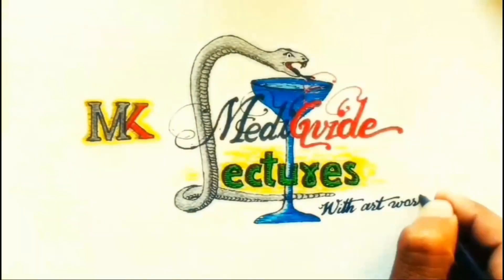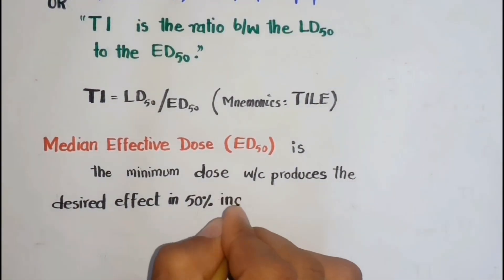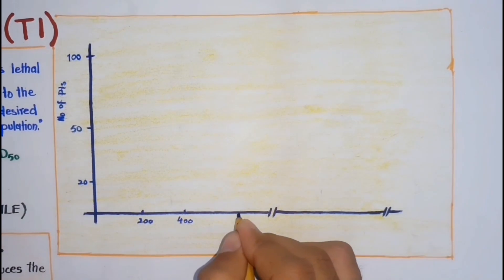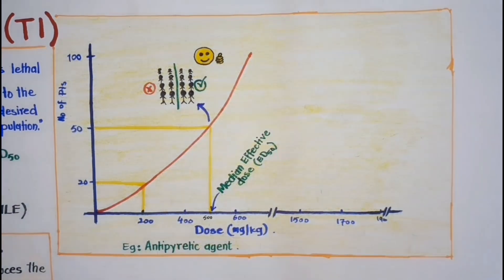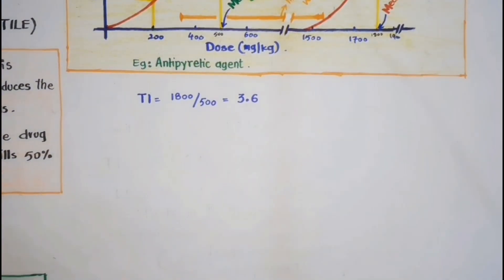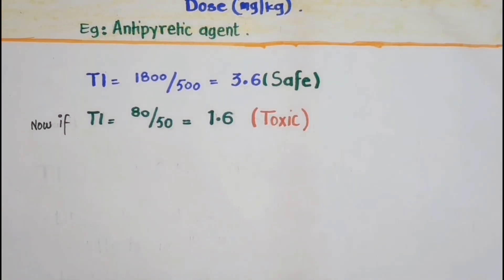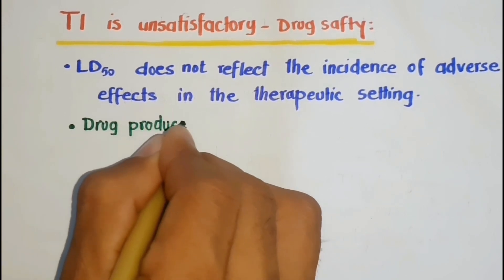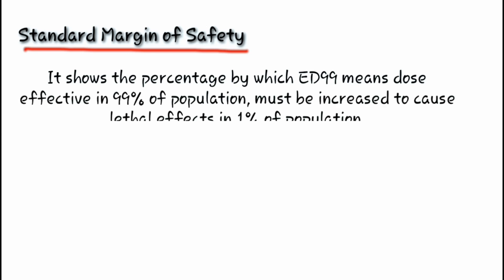Therapeutic index - Pharmacology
The therapeutic index (TI) of a drug is the ratio of the dose that is lethal in half of the population (LD50) to the dose that produces a clinically desired or effective response (ED50) in half of the population.
the therapeutic index is expressed mathematically and drug with higher therapeutic index is considered safe and drugs with low therapeutic index are considered toxic. drugs with low therapeutic index are routinely used in various condition and their plasma concentration are continuously checked because a little increase in plasma concentration leads to serious toxicity and even death. thus a therapeutic index is a measure of drug toxicity by drawing attention to the relationship between the effective and toxic doses because here larger value indicates a wide margin between doses that are effective and doses that are lethal. drugs with a low therapeutic index include aminoglycosides, ciclosporin, carbamazepine, digoxin, digitoxin, flecainide, lithium, phenytoin, phenobarbital, rifampicin, theophylline and warfarin.
in contrast to it, the therapeutic index is unsatisfactory as a measure of drug safety because:
– it is based on animal toxicity data, which may not reflect forms of toxicity or adverse reactions that are important clinically
for example
• LD50 cannot be measured in humans and, when measured in animals LD50 may do not correctly reflect the incidence of adverse effects in the therapeutic Setting and thus cannot be relied upon it clearly.
• drug produces not only a single effect, and depending on the effect being
measured, the therapeutic index for a drug will vary. For example, much less codeine is required for cough suppression than for control of pain in 50% of the population, and thus, the margin of safety, selectivity or therapeutic index of codeine is much greater as an antitussive than as an analgesic.
• Both efficacy and toxicity show variability between population as well as individuals of the same population, for various reasons.

REFERENCES:
Goodman and Gilman
The Pharmacological Basis of Therapeutics
Eleventh Edition
By: Laurence L. Brunton, John S. Lazo, Keith L. Parker,

Rang and Dale's Pharmacology, - H. P. Rang
Seventh Edition
By: HP Rang, M M Dale, J M Ritter, R J Flower, G Henderson.
Katzung - Basic and Clinical Pharmacology
12th Edition
 By:  Bertram G. Katzung, Susan B. Masters, Anthony J. Trevor,

Lippincott Illustrated Reviews, Pharmacology -
Sixth edition
By: Karen Whalen, Richard Finkel, Thomas A. Panavelil.

Netter's Illustrated Pharmacology, Updated Edition- Robert B. Raffa
 By: Robert B. Raffa, Scott M. Rawls, and others

Essentials of Medical Pharmacology (Jaypee)
 Seventh edition
By: K.D. Tripathi

A Textbook of Clinical Pharmacology and Therapeutics
Fifth edition
By: JAMES M RITTER, LIONEL D LEWIS, TIMOTHY GK MANT, ALBERT FERRO

LINKS:
Also, watch